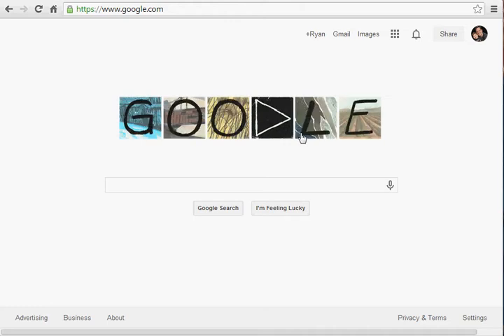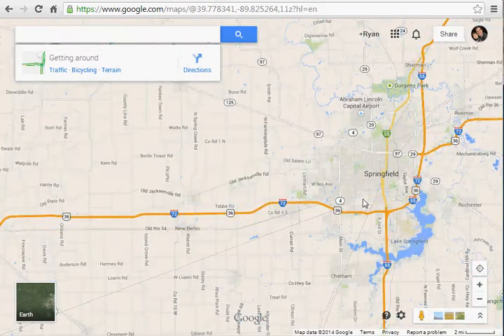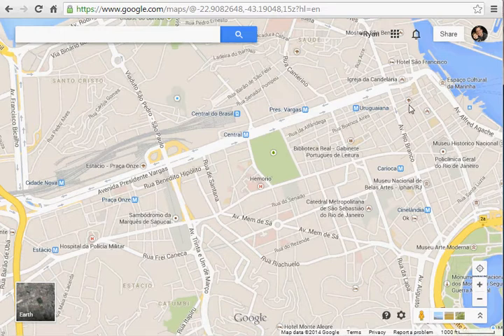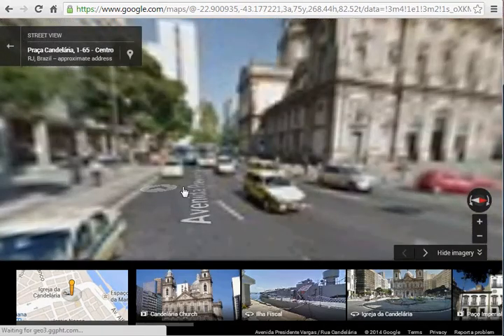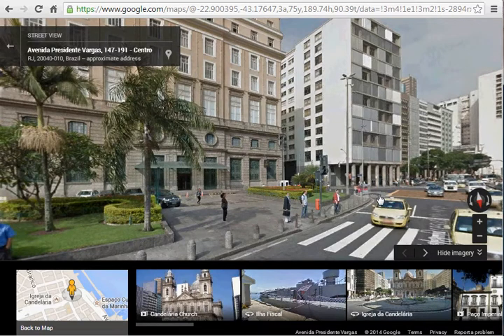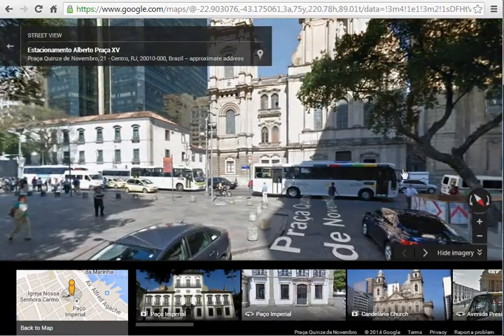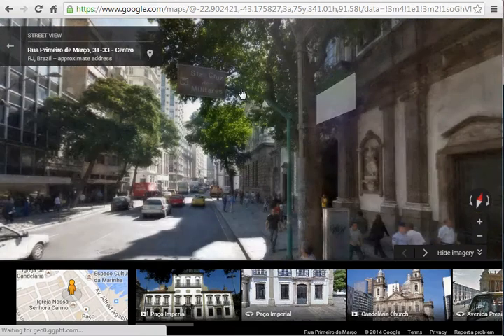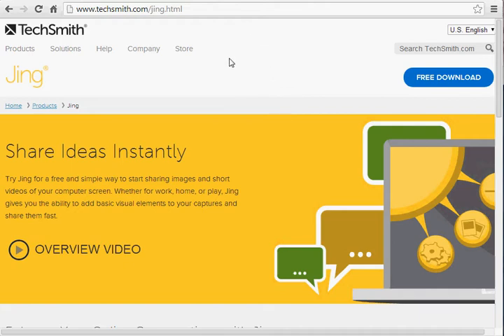Google Street View Demo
Video demonstrating how to navigate Google Maps using Street View.